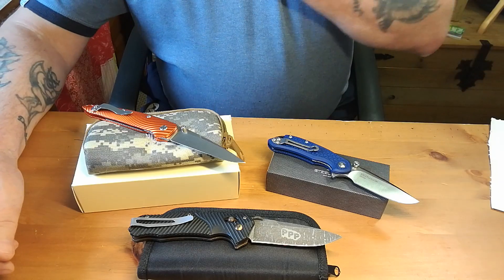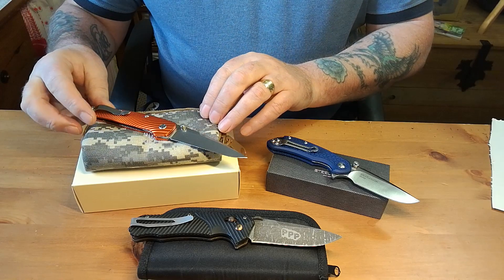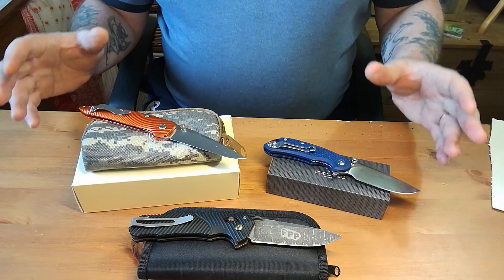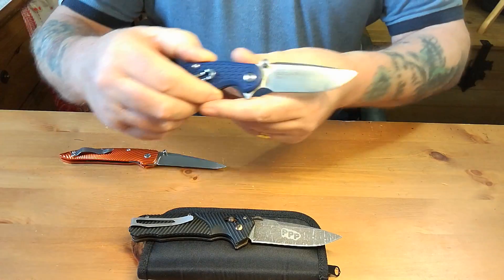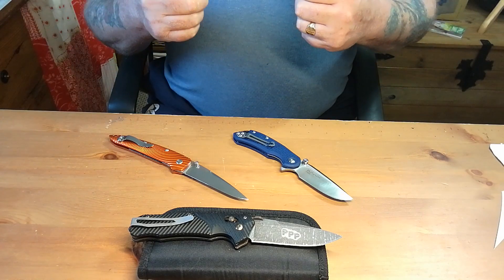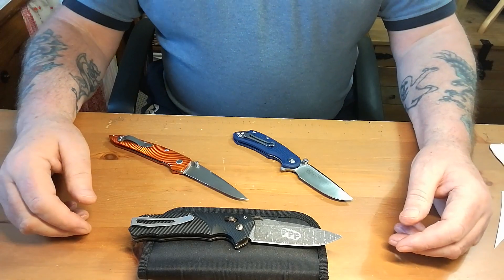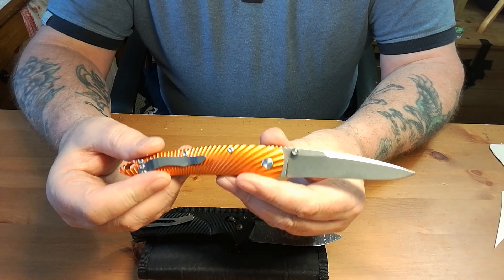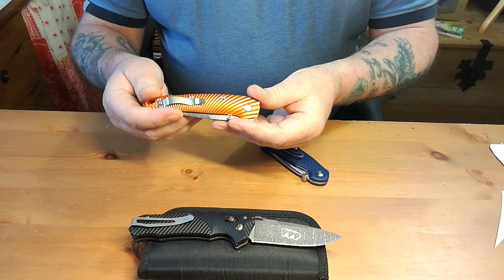Cut Jack 3" Vs. Sliver fisticuffs at dawn.